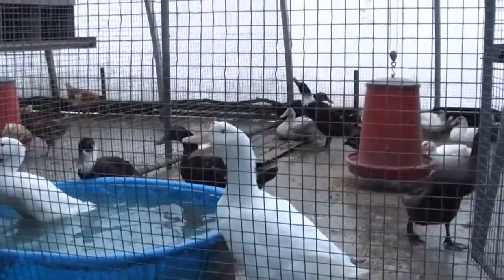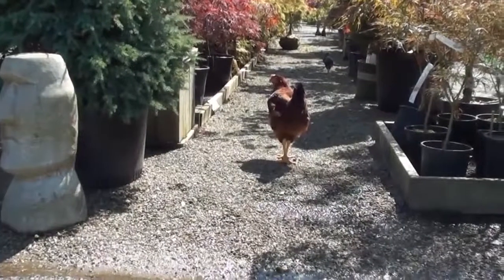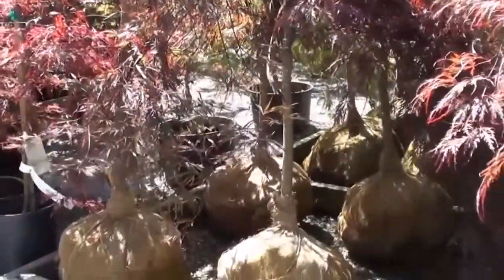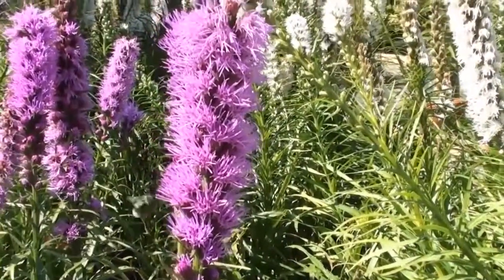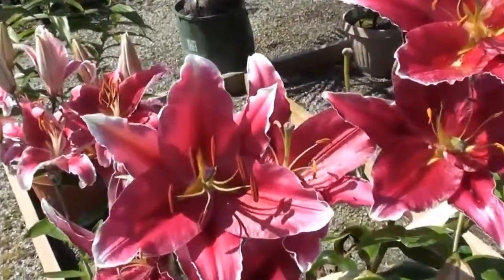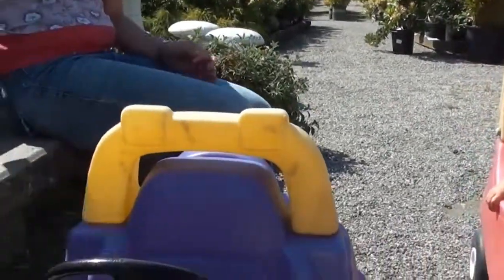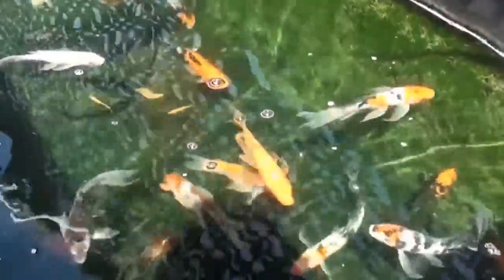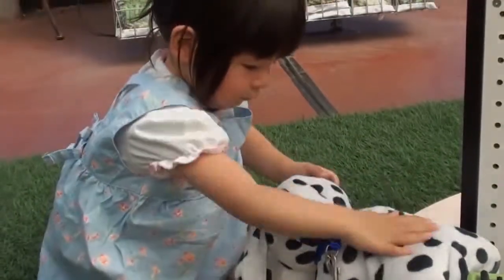Art Knapp Nursery with Aviendha and Yve!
Aug 9, 2011 - We visit the Art Knapp Nursery for animals and plants in Surrey, near the USA border in Vancouver, Canada!